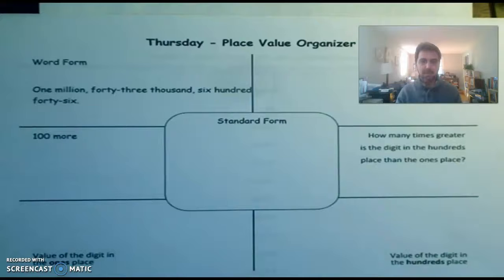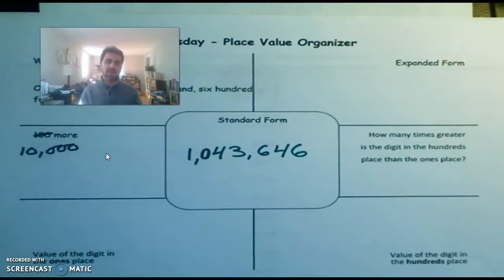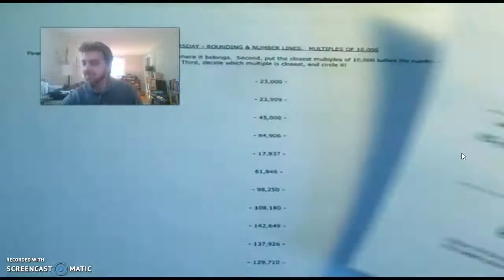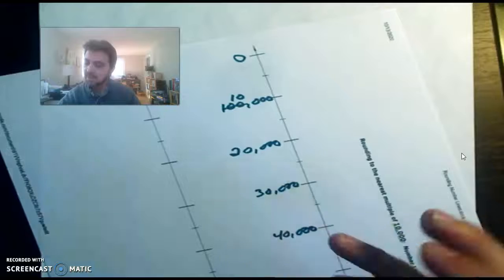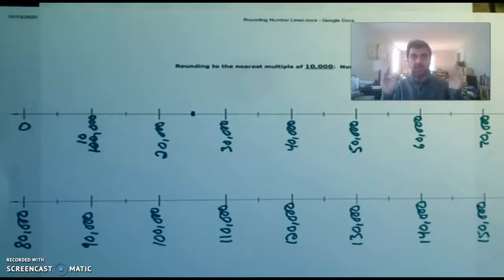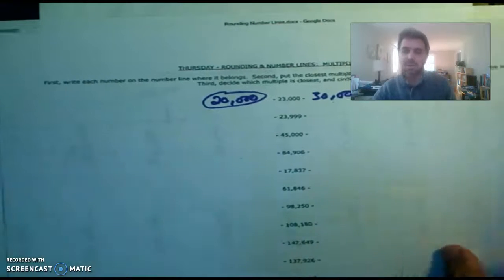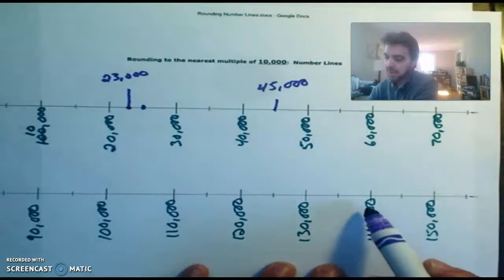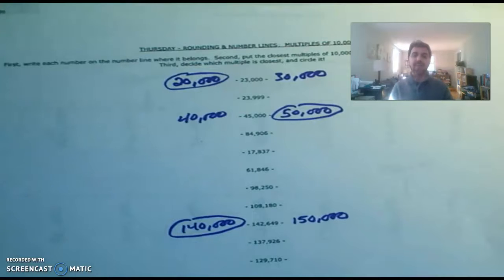Rounding to 10,000 on Number Line